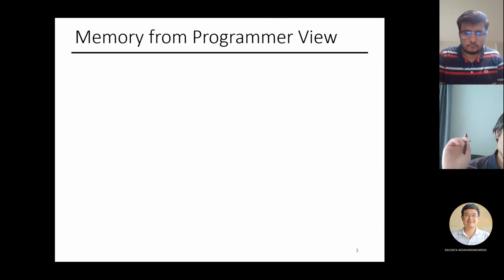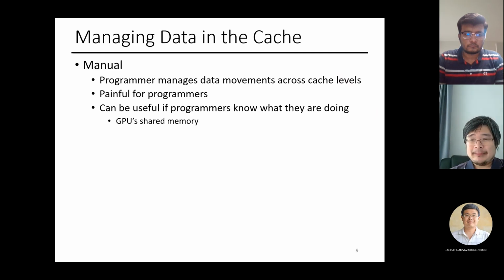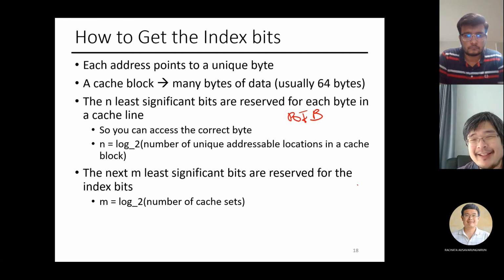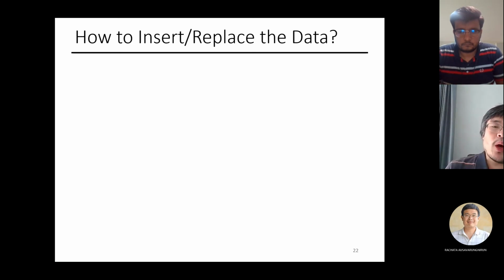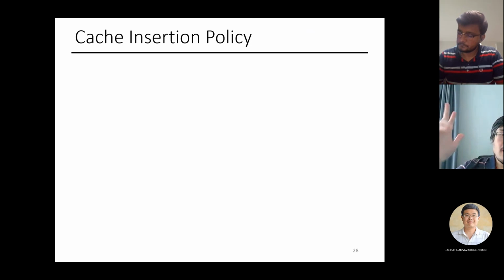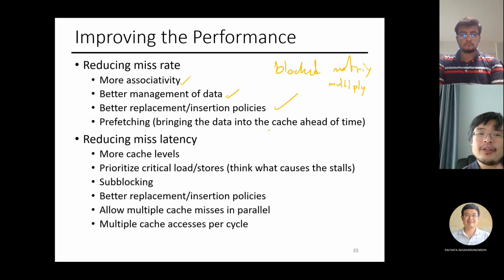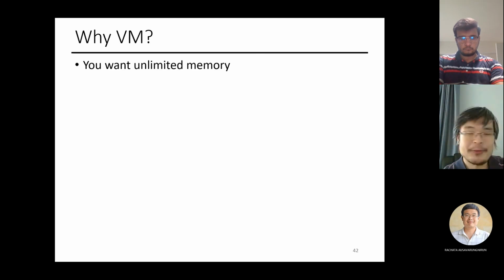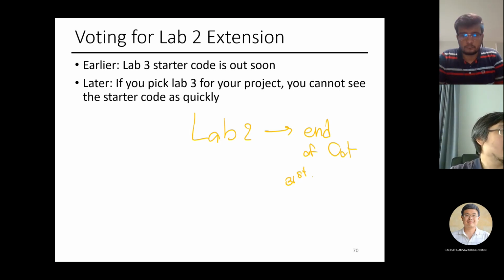[TGGS ComArch] Lecture 8: Caching